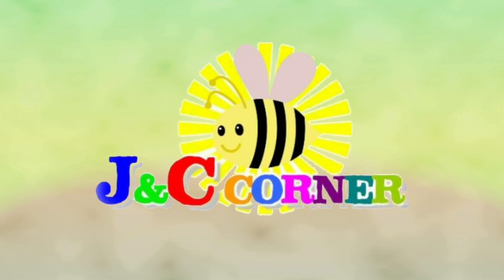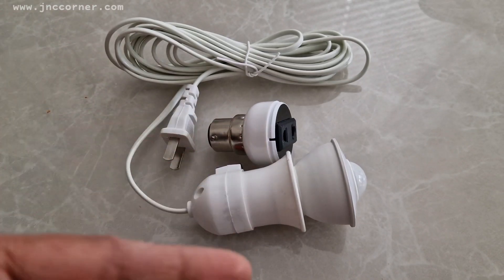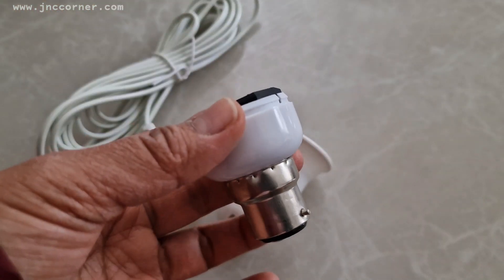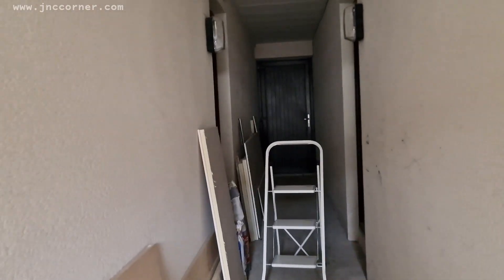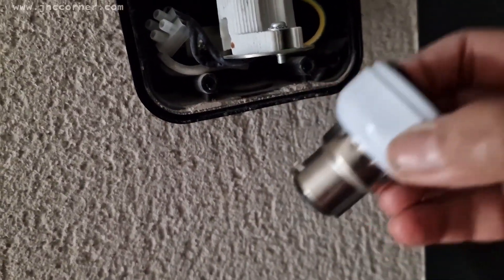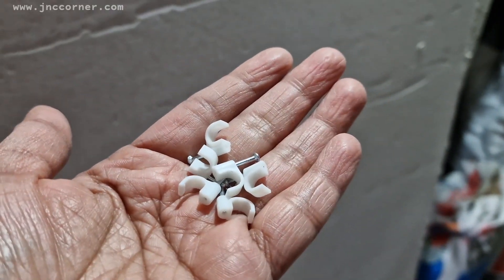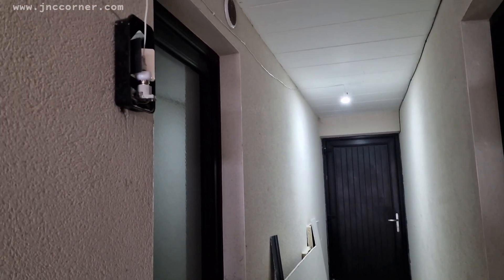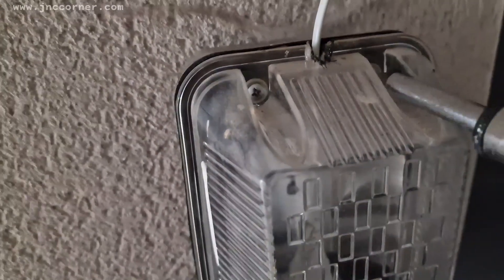BEST THING TO DO FOR LIGHT SENSOR IF YOU GOT LIMITED ACCESS TO THE SWITCH ♧ JnC CORNER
How did out sensor light worked even we got limited access to the switch and no access to the  plug. Find out the things needed and technique to accomplish this project.